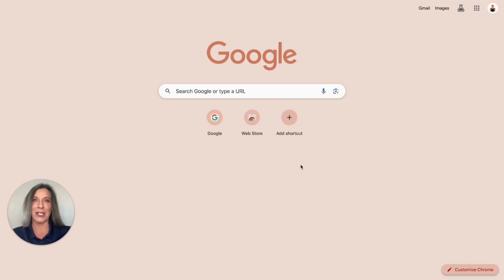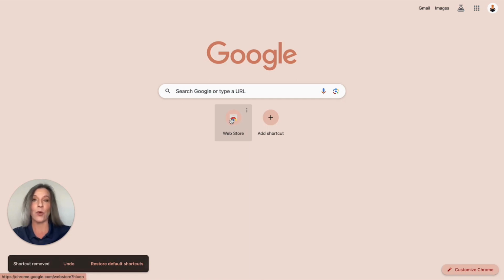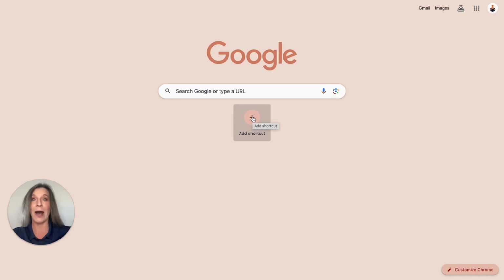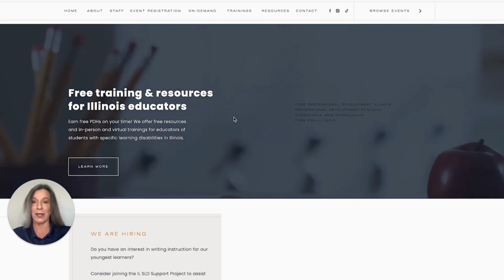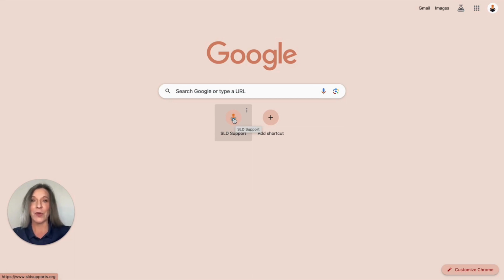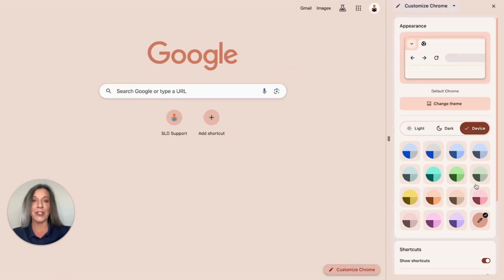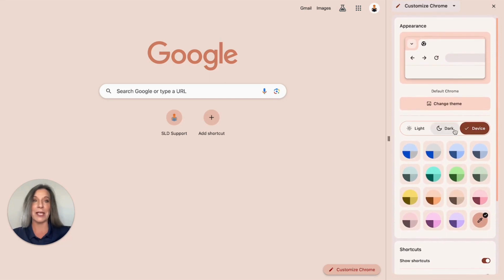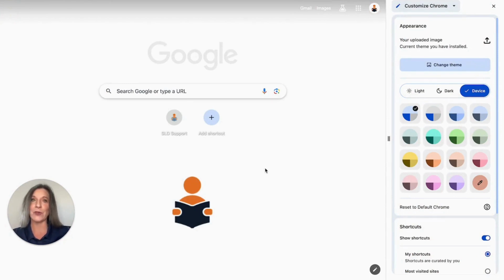Customize Google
Would you like to customize your Google Homescreen with up to 10 quick shortcut links? How about adding your school mascot or another custom logo or image to the background so it displays when you project your computer to your interactive whiteboard or TV? Let us show you how!